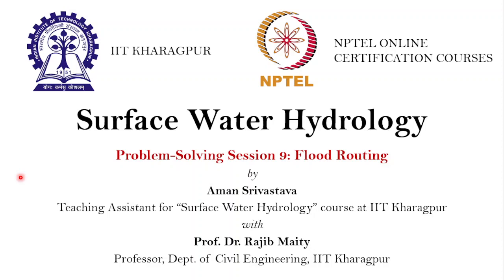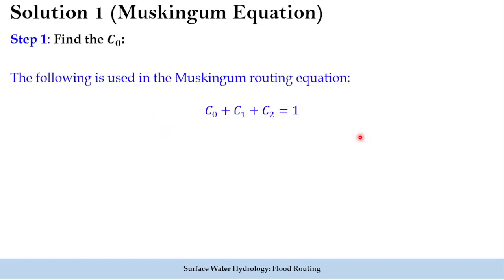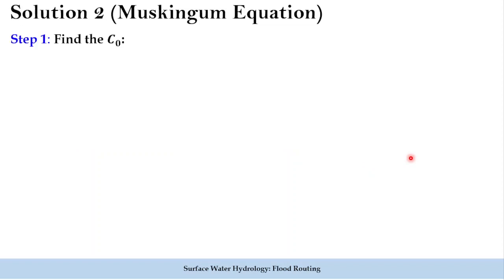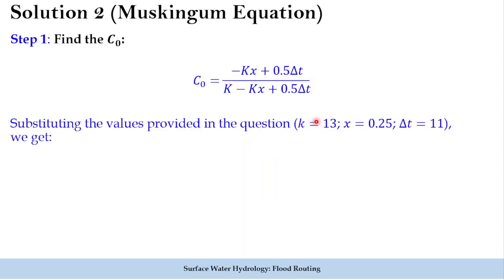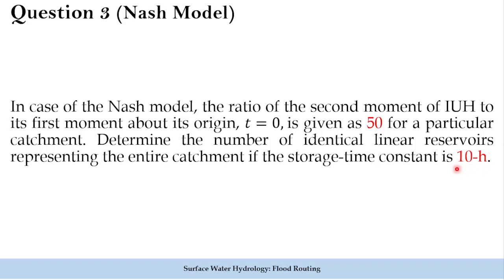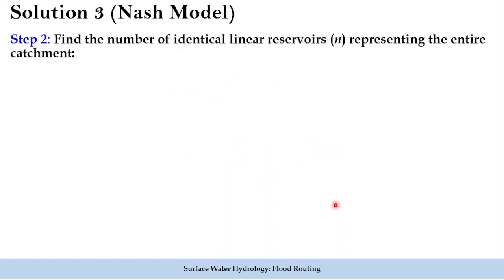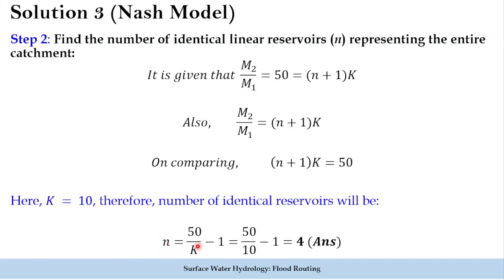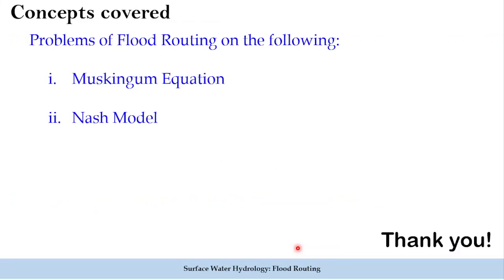Problem Solving Session 9: Flood Routing_Surface Water Hydrology_IIT Kharagpur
Surface water hydrology is one of the core courses in civil engineering that covers a wide range of topics related to different components at or near the earth’s surface of the global hydrological cycle. The spread of the knowledge base is wide, and relevant topics are multiple in this major field of study. To provide a comprehensive learning strategy, this course is subdivided into three major modules, namely Hydrological Processes, Hydrological Analysis, and Hydrological Design. This video concerns module 9, which focuses on solving numerical problems on the Muskingum equation and Nash model concept.